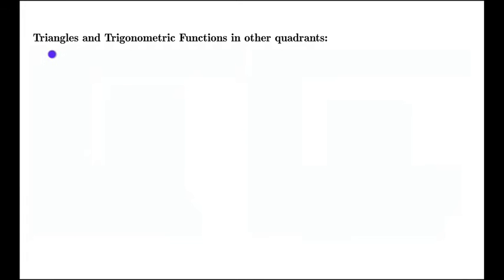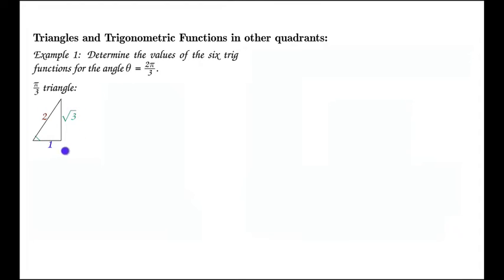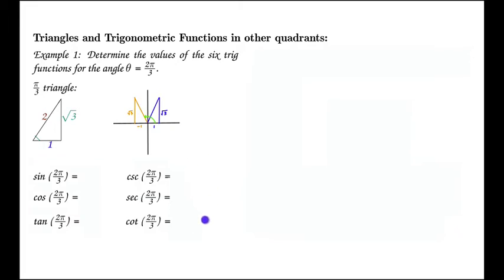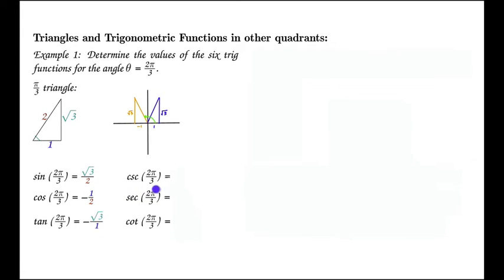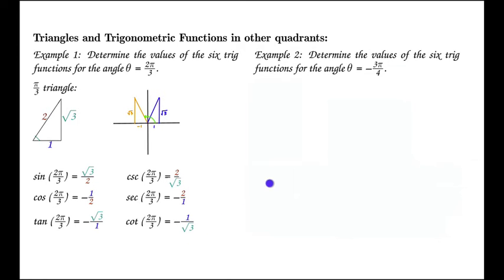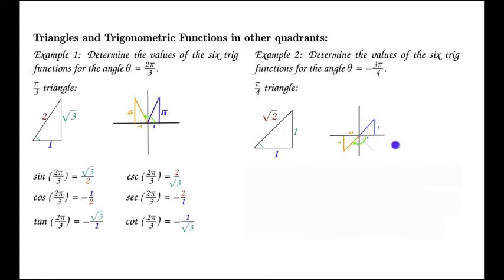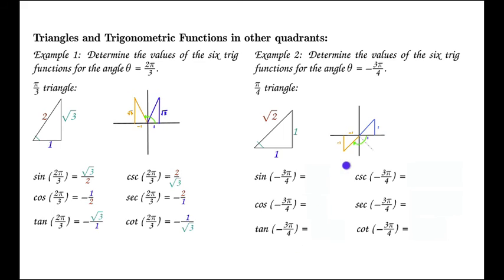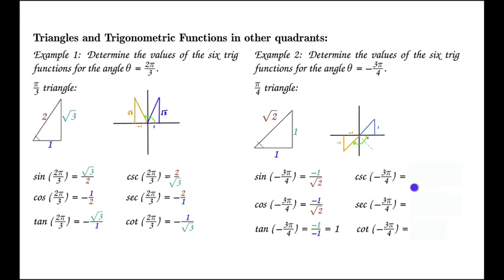Triangles and Trignometric Functions in other Quadrants